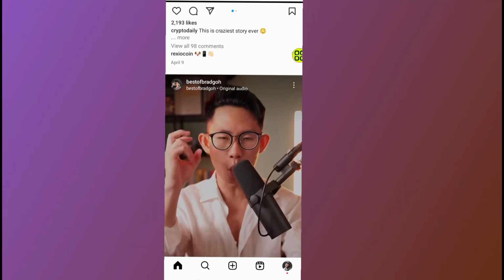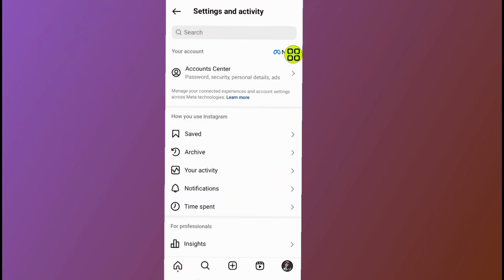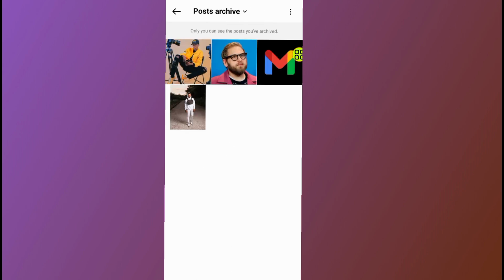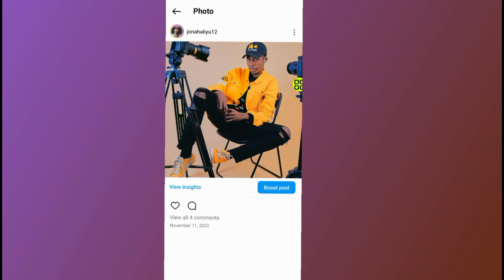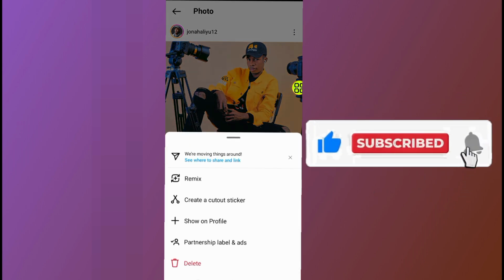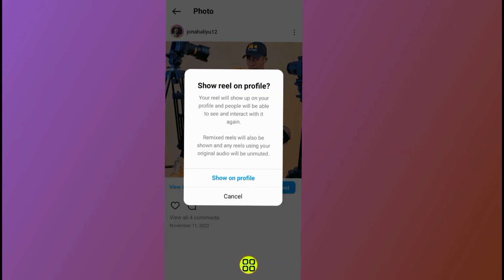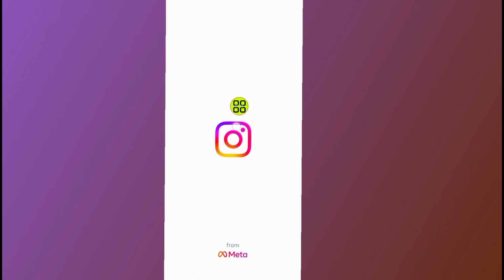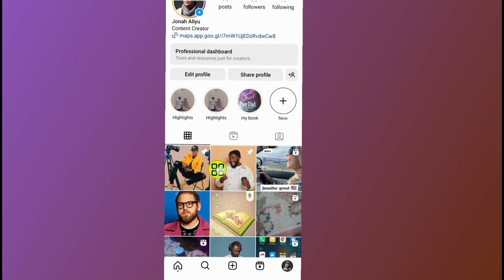Restore Hidden Photos On Your Instagram, how to recover archived photos instagram